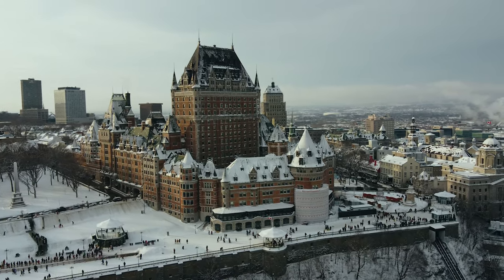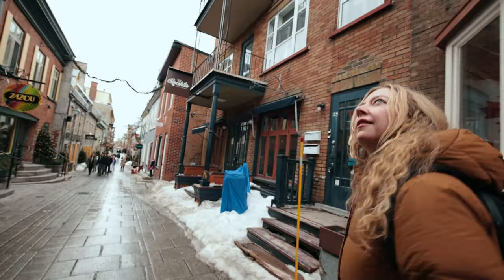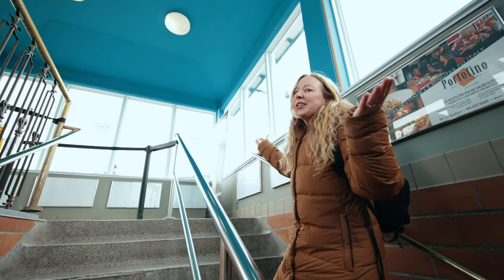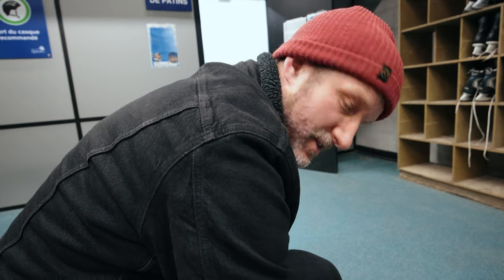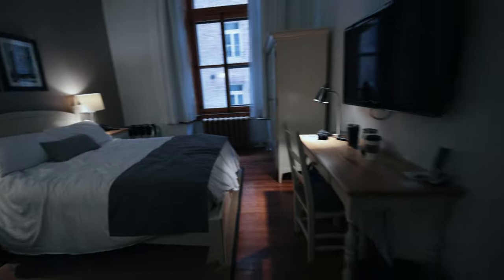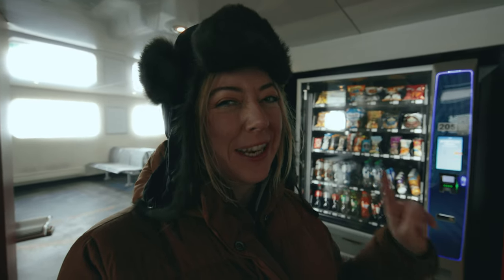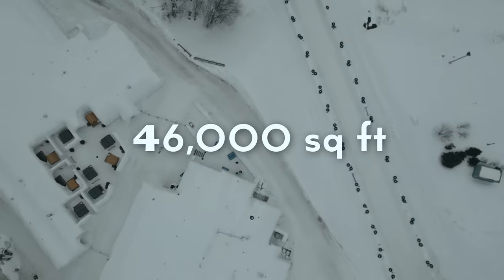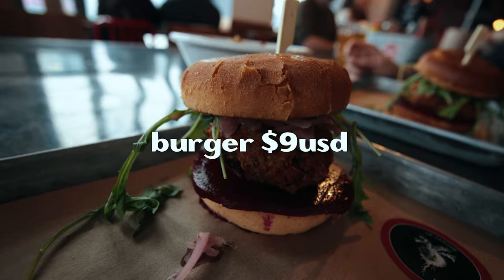What $100 gets you in QUEBEC CITY (one of Canada’s Oldest Cities)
Today we're in beautiful Quebec City and we're going to see what $100 gets you in the oldest city in Canada!

We LOVED our time in Quebec City! It is definitely one of the most beautiful cities we have ever visited plus the people were kind, the food was fabulous, and it had so many options for budget-friendly activities.  We had no idea how much we would actually spend but it ended up being less than $100 per person per day and we felt like we had a luxurious time.

📍 🗺️ Here are some of the places in the video for your next trip! 🗺️ 📍
Auberge Saint-Pierre - if you show up to the hotel you will get breakfast included but booking.com had a great deal when we booked (but prices may fluctuate on the site)

CHAPTERS
Intro 0:00
Tourism Board info 0:40
Lunch/Dinner (Linner?) 0:58
Place Royale / Petite Champlain 1:40
Maple Taffy 2:53
Funcicular 3:59
Chateau Frantenac 4:41
Ice Skating 6:07
Hotel 8:39
Ferry Ride 9:30
Coffee Shop 11:34
Breakfast Crepes 12:00
Ice Hotel 12:38
Burgers & Poutine 15:34
Strom Spa 16:18

⊳ ⊳ ⊳KEEP THIS CHANNEL GOING! Thank you to everyone that donates!  ⊲ ⊲ ⊲